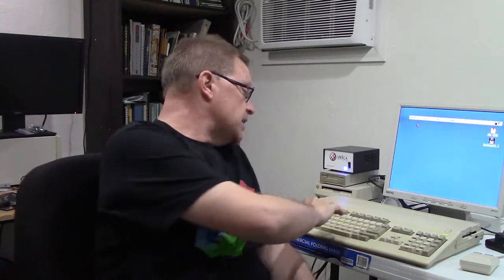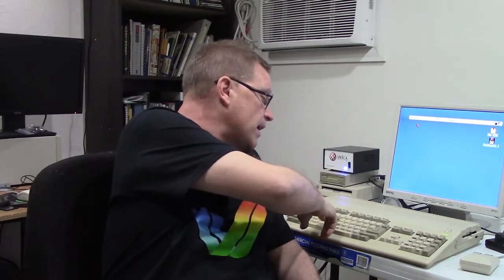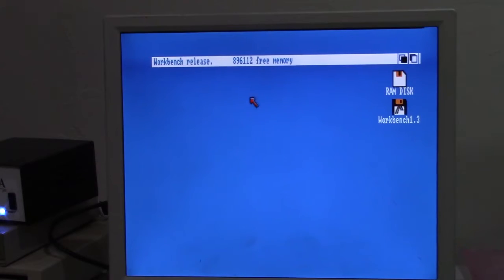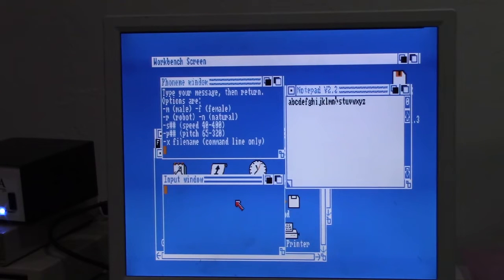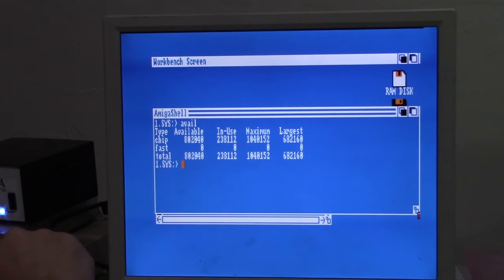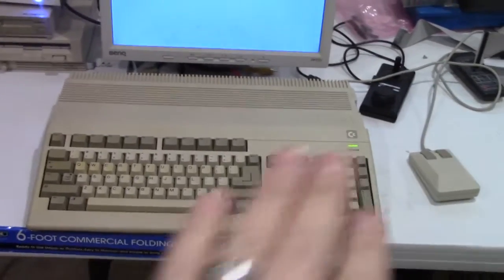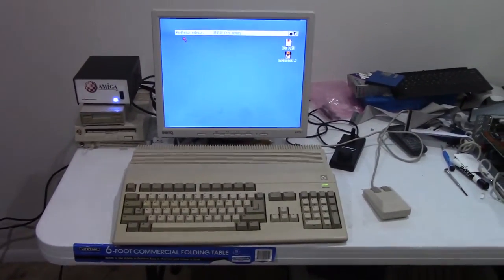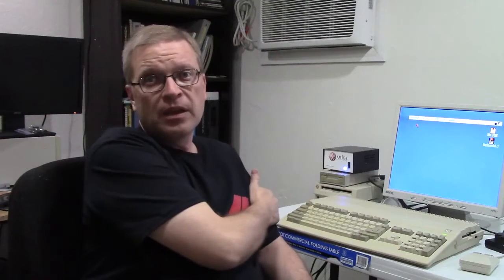10 Minute Amiga Retro Cast Episode 20 - A500 eBay find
This week I am refurbishing and cleaning a nice Amiga 500 that I found on eBay - what seems to be a simple cleanup opens up a can of worms and I end up replacing several components. But the results are worth it for sure!